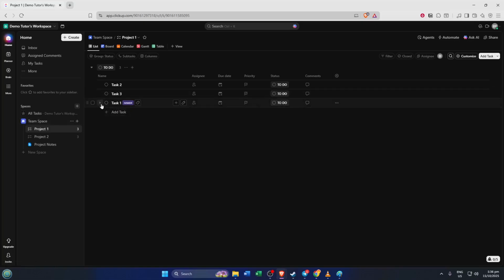How To Edit Status In ClickUp (Fast Approach) (2026 Guide)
. Discover how to effortlessly edit statuses in ClickUp with this step-by-step 2026 Easy Guide! Whether you're managing projects on ClickUp Desktop, Web, or Mobile, this tutorial will walk you through updating task statuses, customizing workflows, and streamlining your team's productivity.

This video supports multiple ClickUp platforms, including Web, Desktop, and Mobile. Learn how editing statuses can boost collaboration, automate processes, and ensure clear progress tracking for any workflow.